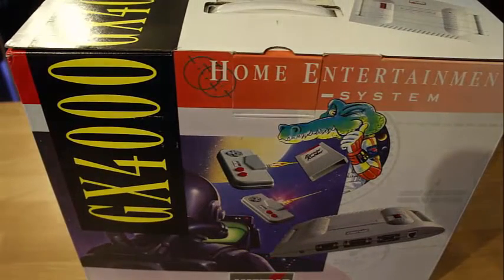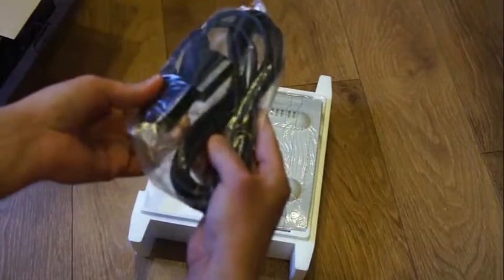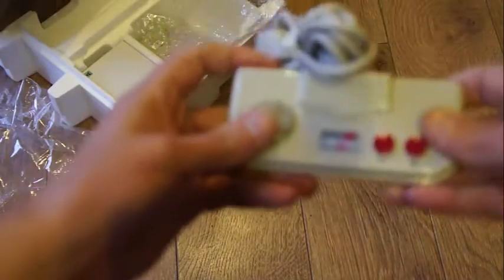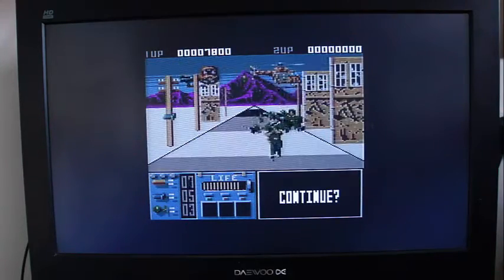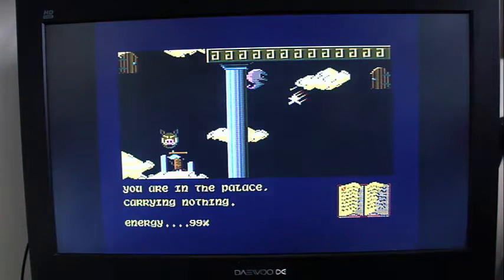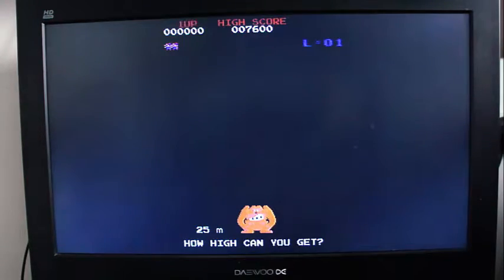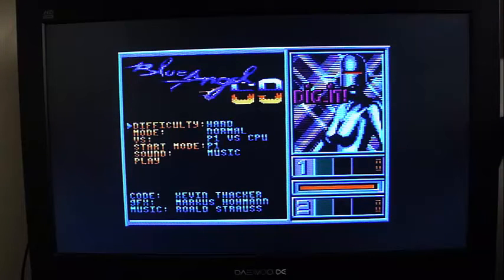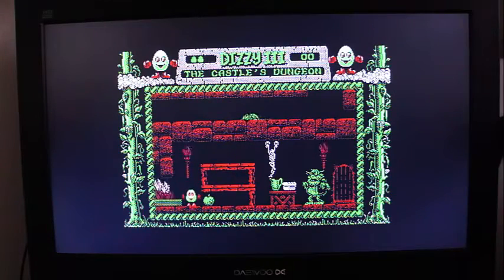Mamemeister Looks At.......Amstrad GX4000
I take a look at Amstrad's failed console the GX4000 combined with the rather wonderful C4CPC adaptor